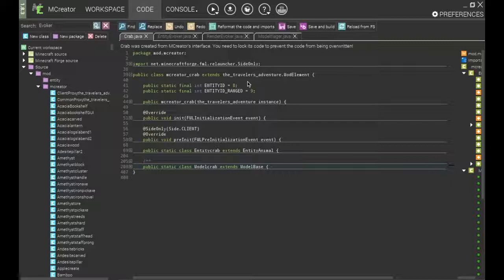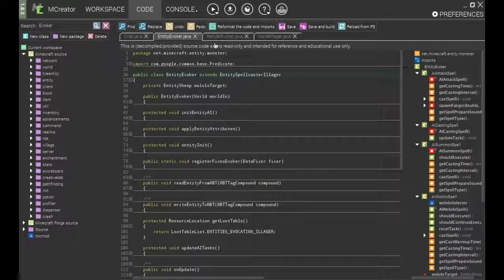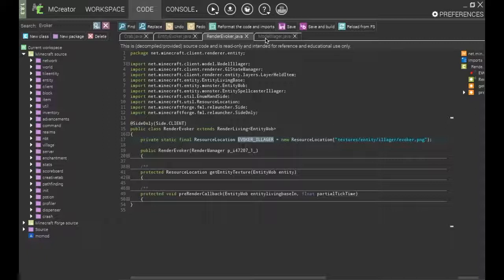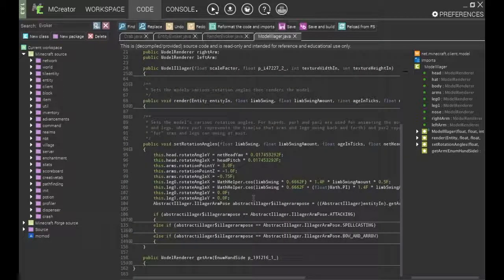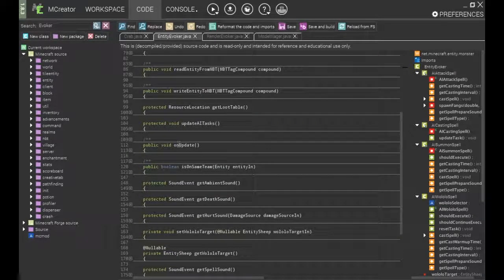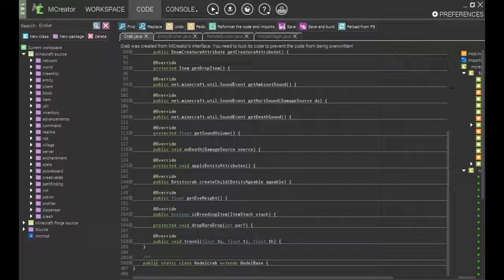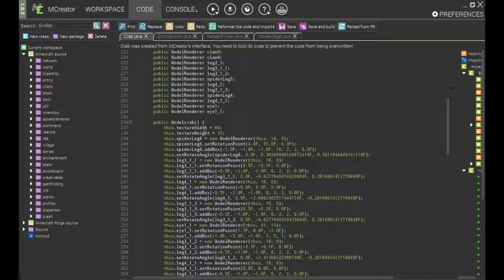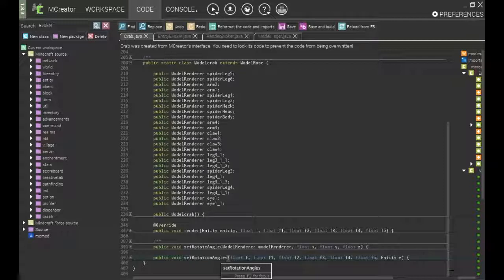Mcreator Mob File Format